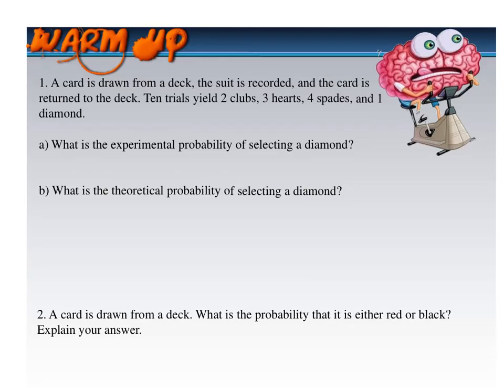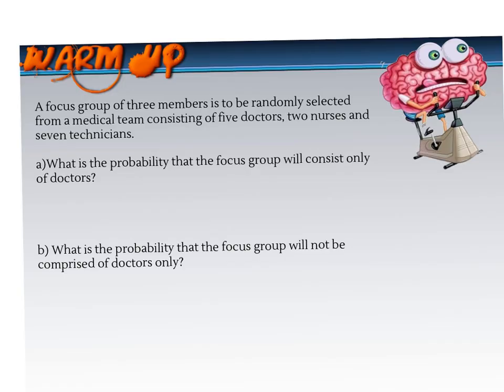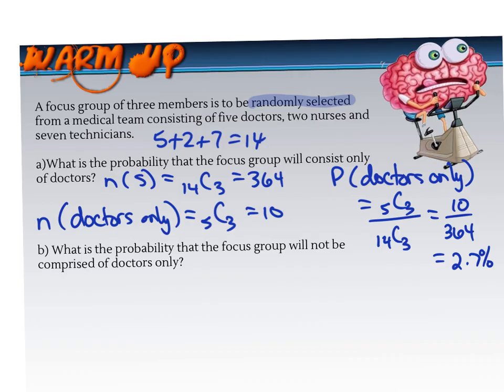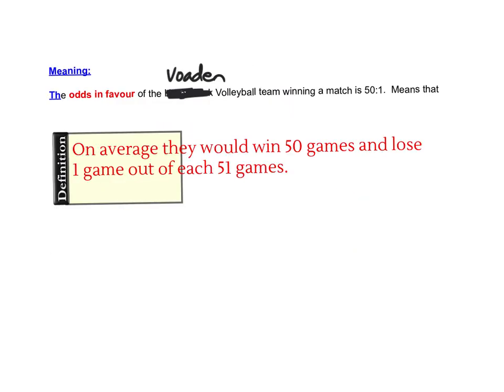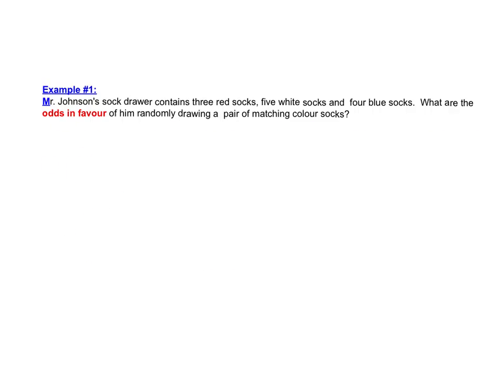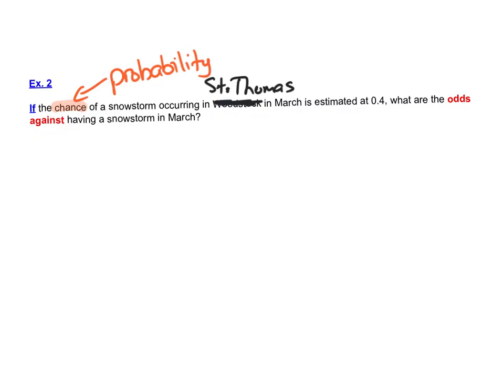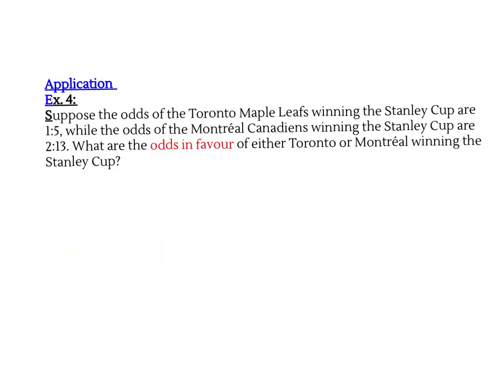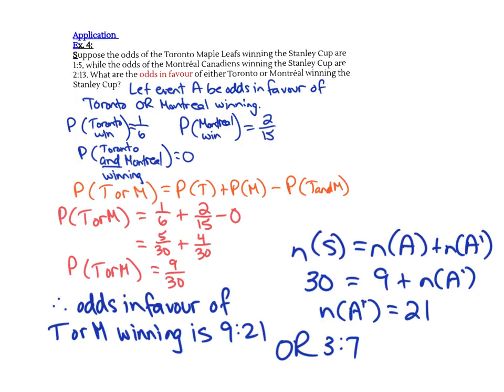D2 Odds 1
This video outlines the differences between odds and probability and shows how to go from one to the other mathematically.